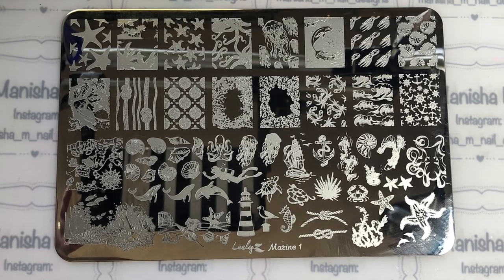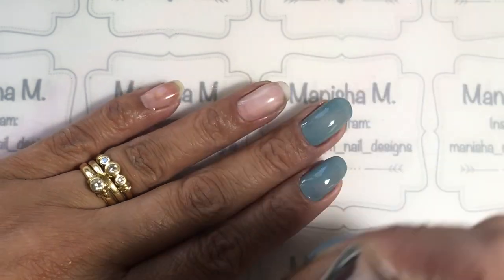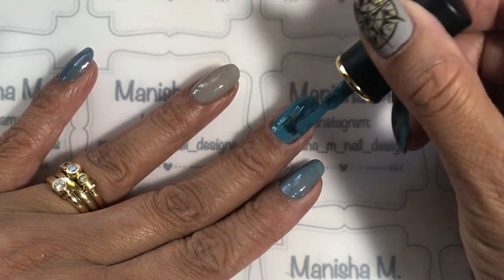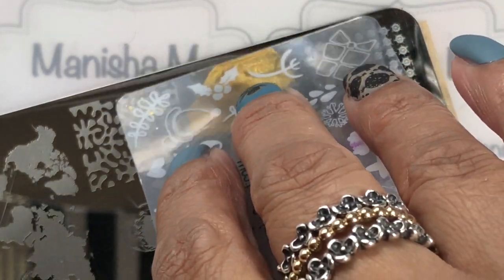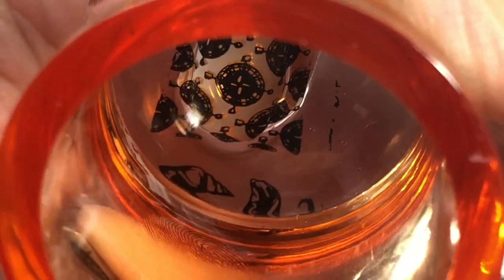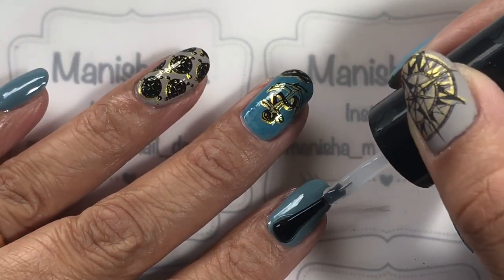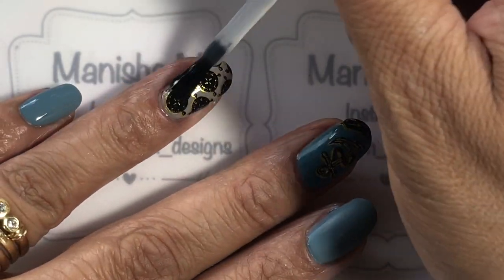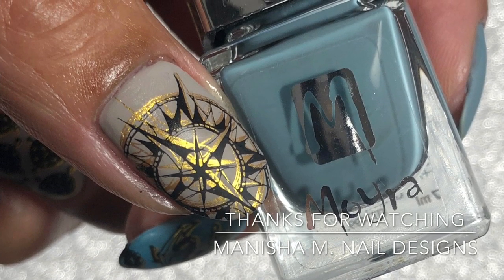Anchor and Compass Mani || Lesly Plate || Uberchic Beauty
Hi Ladies🙋🏻💕 Today’s design is super quick and easy to do. It’s a nautical themed design. I’ve been wanting to use the Lesly Marine 1 plate again as it’s jam packed full of cool images and teamed it with an UberChic one to create this double stamped mani. I used dusky blues and grey polishes and added gold and black stamping for an old world feel. I finished with a matte top coat.

Moyra Everlast Base Coat
Nicole Diary No Smear Top Coat
Seche Vite
Moyra Matte Top Coat

Polishes--💅🏼
Moyra Everlast 16 & 17
Born Pretty Lakeside #45250-6
Beauty Big Bang Gold Stamping Polish J6415TM-11A
Konad Black Stamping Polish

Stamping Plates--🖱
Lesly Marine 1
UberChic 2-03

Latex

*PR Sample

See ya! 🙋🏻💕